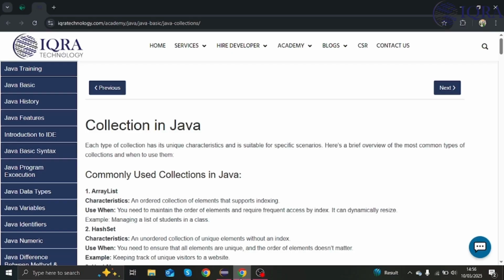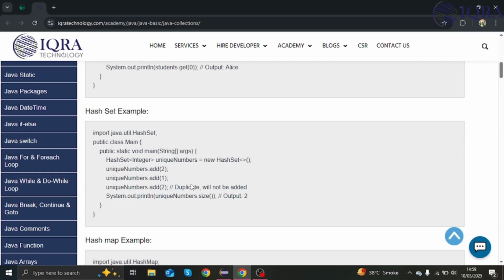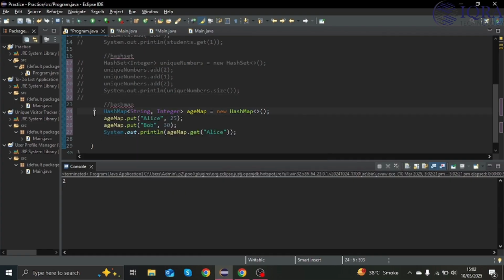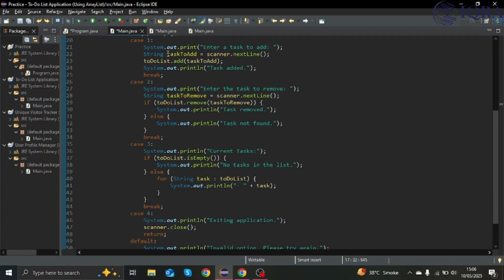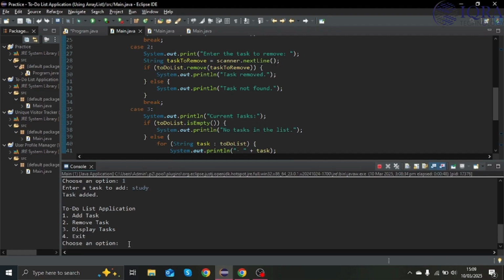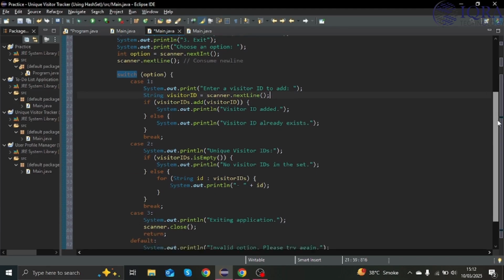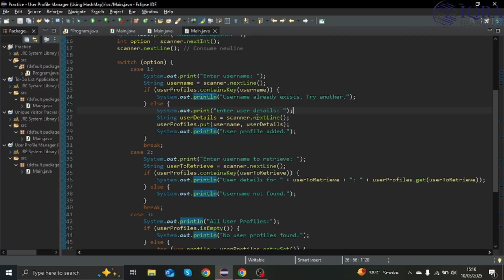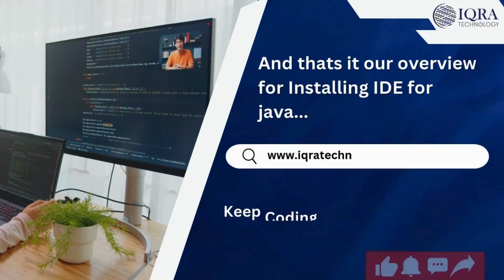Collection in Java in English (Session-37)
Each type of collection has its unique characteristics and is suitable for specific scenarios. Here’s a brief overview of the most common types of collections and when to use them: